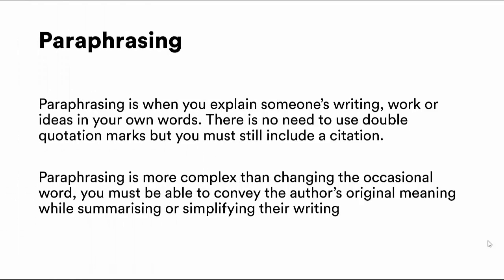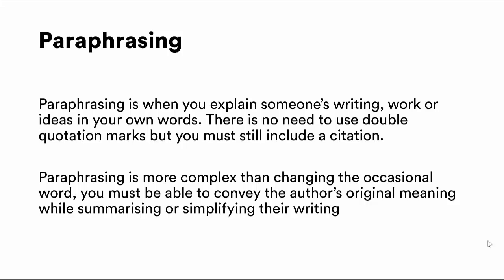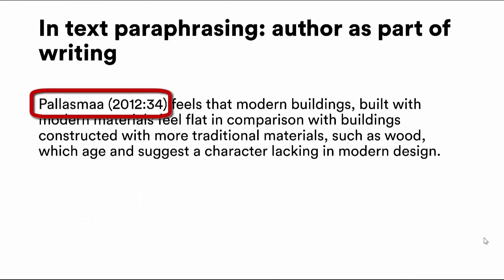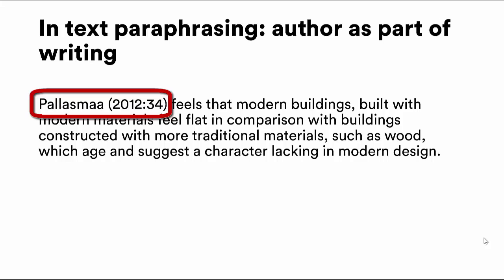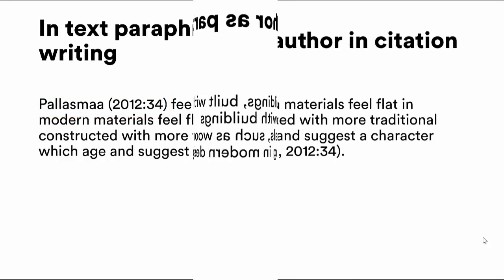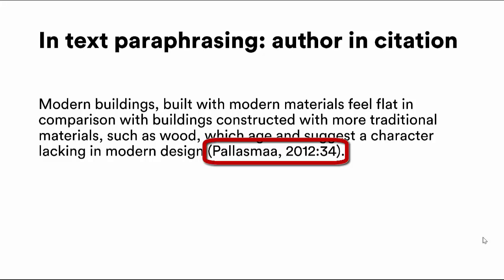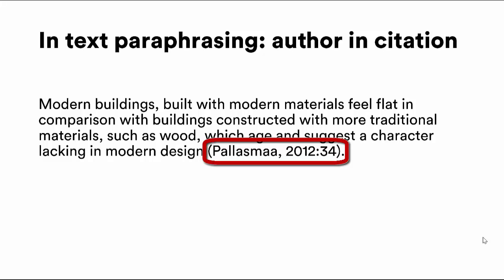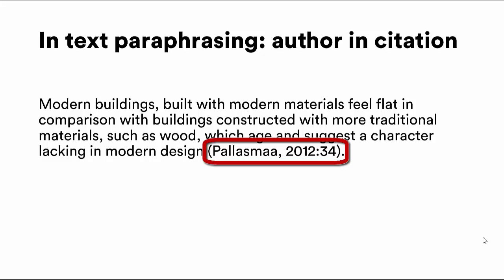Referencing and Plagiarism: Paraphrasing